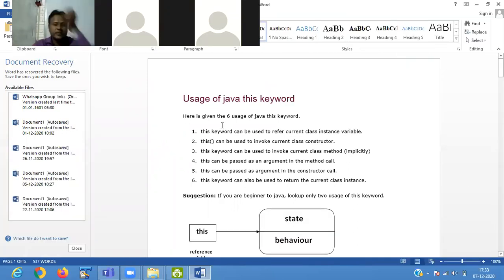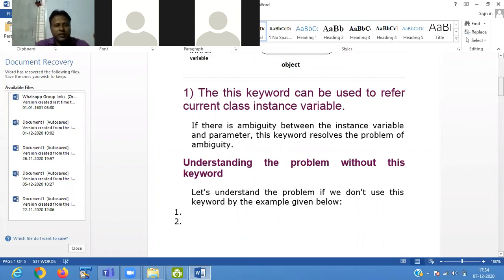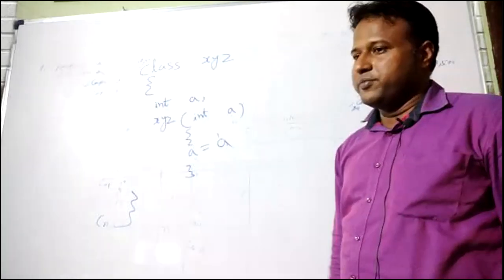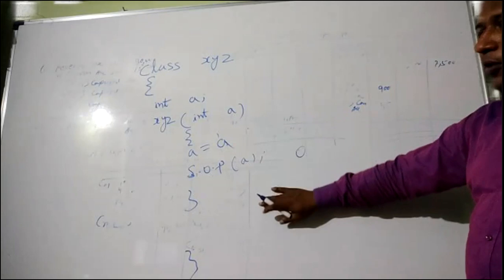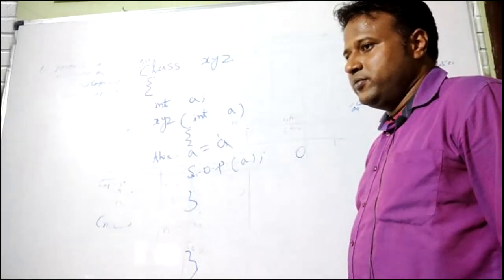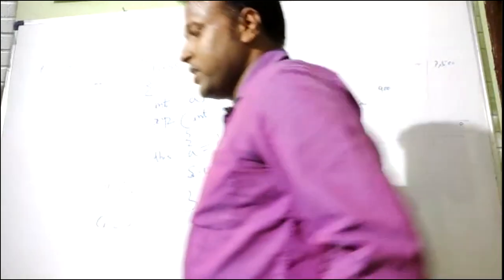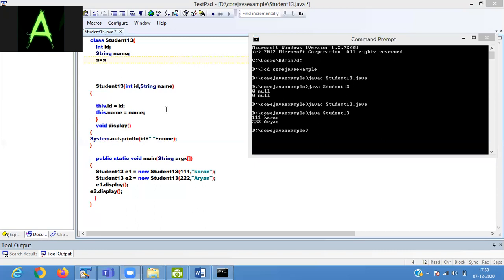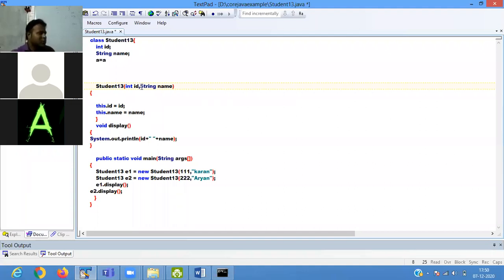JAVA THIS KEYWORD PART 1